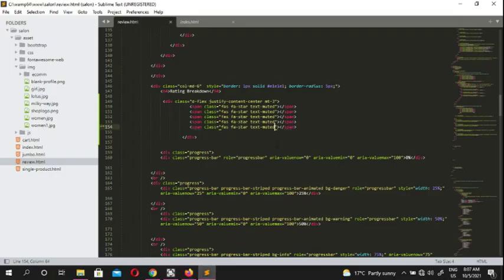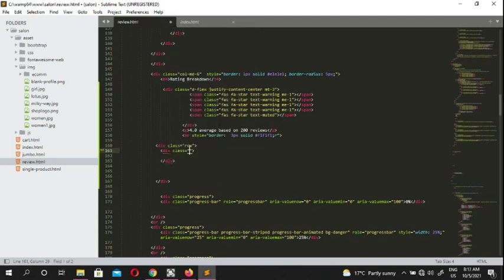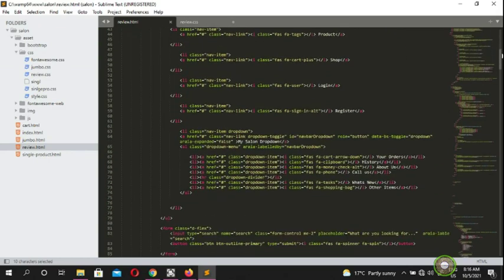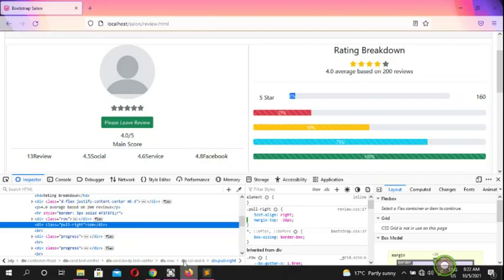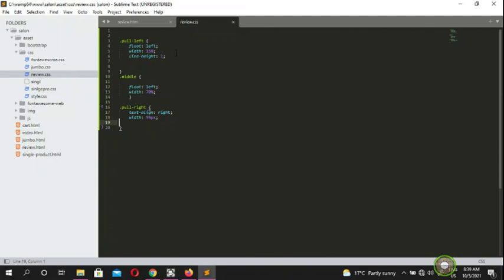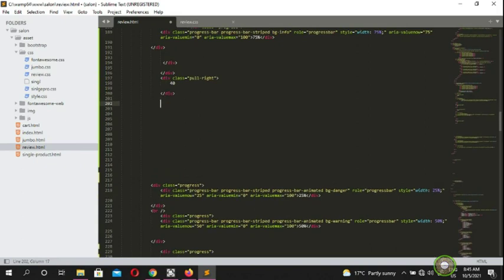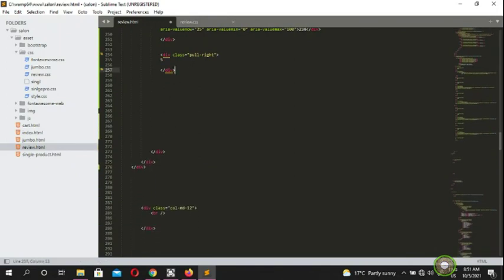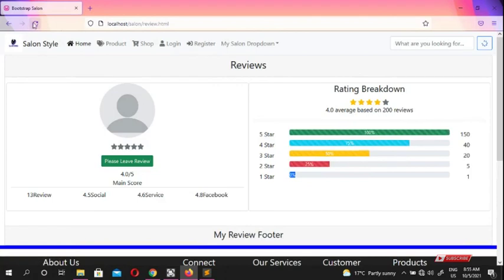Fix User Rating Breakdown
Add Style, Fix progress bar, finish user Rating breakdown